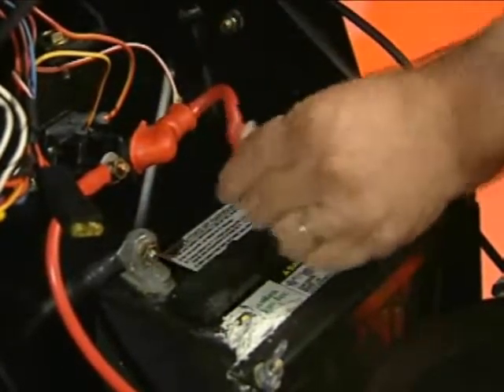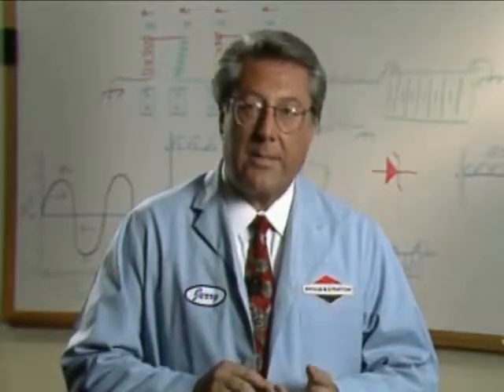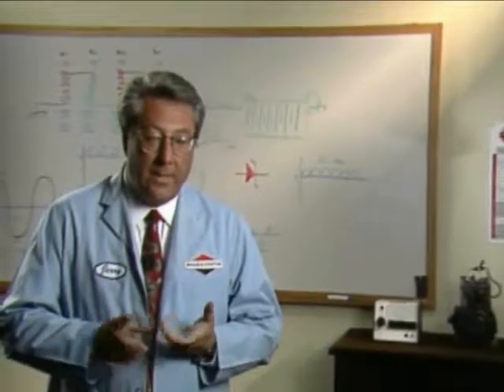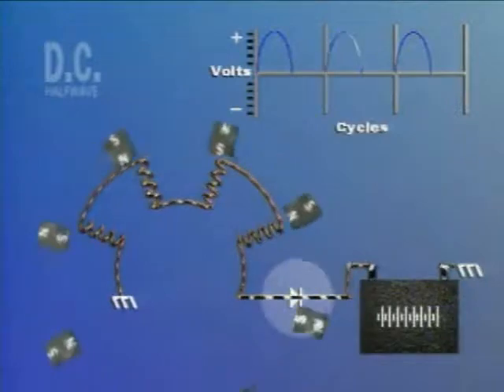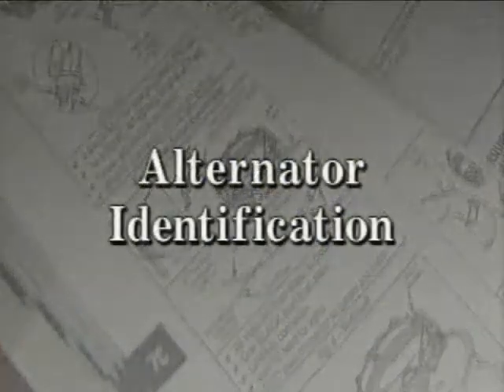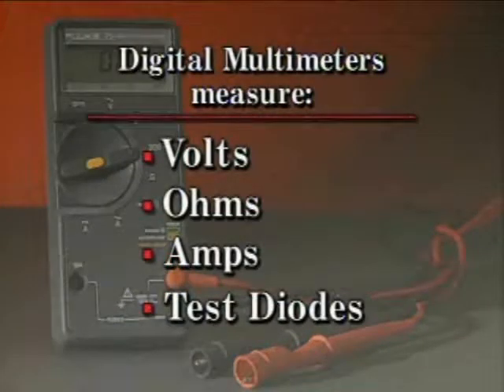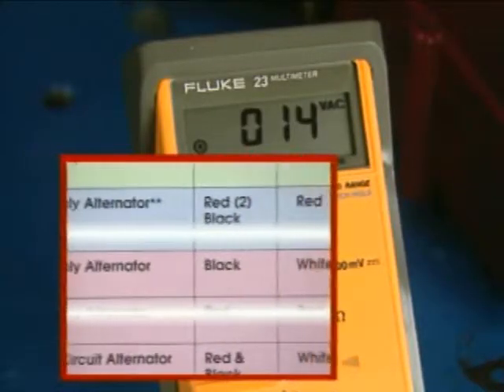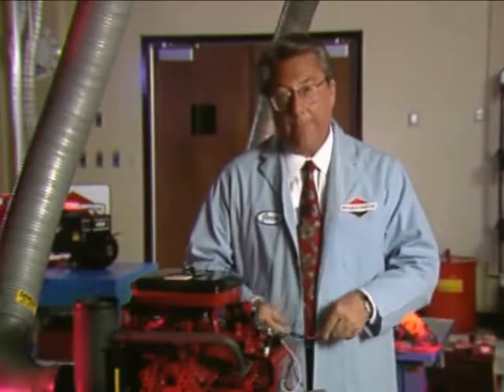ΣΥΣΤΗΜΑ ΦΩΡΤΙΣΗΣ ΜΠΑΤΑΡΙΑΣ